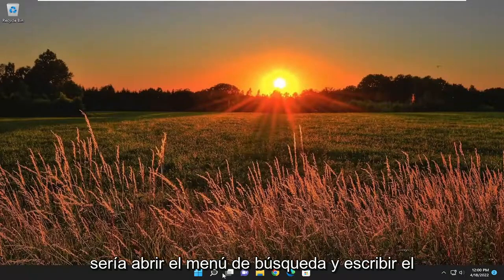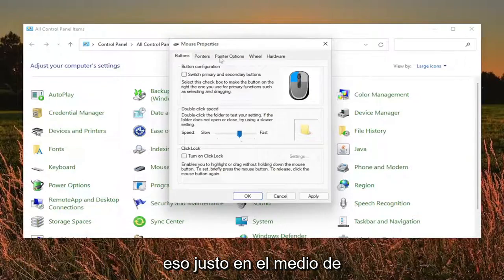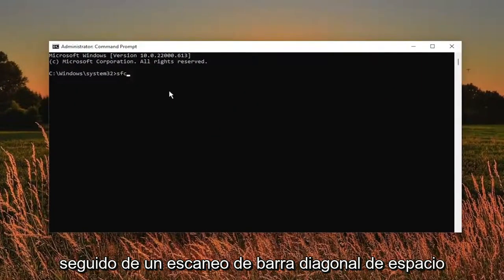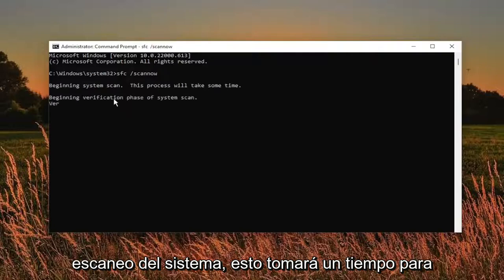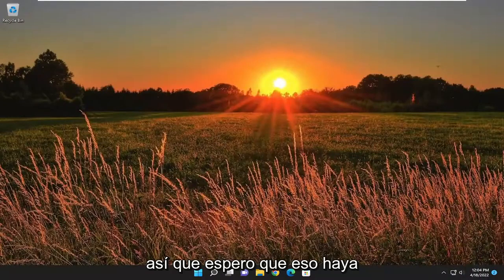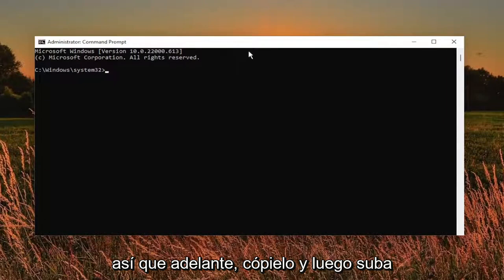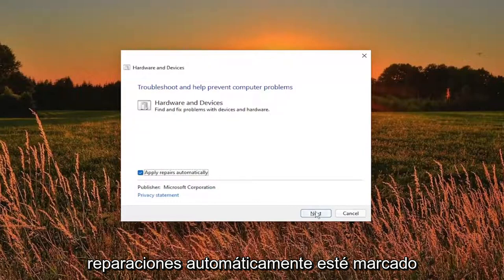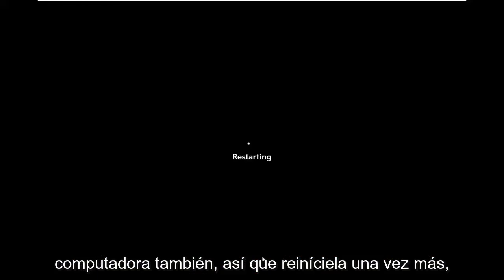El puntero del mouse sigue parpadeando en Windows 11/10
El puntero del mouse sigue parpadeando en Windows 11 FIX [Tutorial]

Comandos utilizados:
sfc /scannow

¿El puntero del mouse parpadea demasiado en su nuevo Windows 11? Un puñado de usuarios han informado que enfrentan un tipo de problema similar en su sistema y es evidente que está ocurriendo después de haber actualizado a Windows 11. Este problema ocurre solo de vez en cuando y hay algunas soluciones rápidas que puede usar para resolver este problema.

En el nuevo sistema operativo, los usuarios han estado experimentando un problema en el que el mouse o el puntero parpadean en la pantalla. Este problema generalmente puede estar asociado con los controladores de pantalla o mouse que están instalados en su computadora. Según los informes de los usuarios, el problema solo surge en las máquinas con Windows 11, ya que el puntero funcionaba bien en el sistema operativo anterior. Esto a veces puede suceder cuando los controladores fallan durante la fase de actualización y solo tiene que reinstalarlos para resolver el problema. Sin embargo, independientemente de la causa del problema, le mostraremos cómo solucionarlo en este tutorial con bastante facilidad, así que simplemente siga adelante.

problema de parpadeo del puntero del mouse windows 11
el puntero del mouse parpadea y no responde
puntero del mouse computadora parpadeante

Algunos usuarios de Windows 11 y Windows 10 se quejan de que el puntero del mouse comenzó a parpadear, mientras que otros señalan que la computadora se bloquea simultáneamente con el parpadeo del puntero. En esta publicación, le mostraremos cómo resolver el problema.